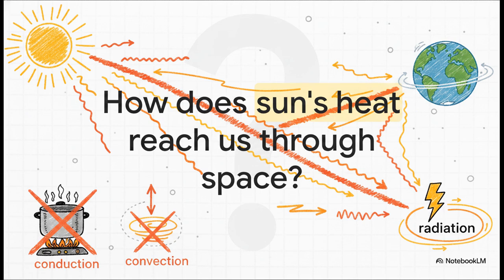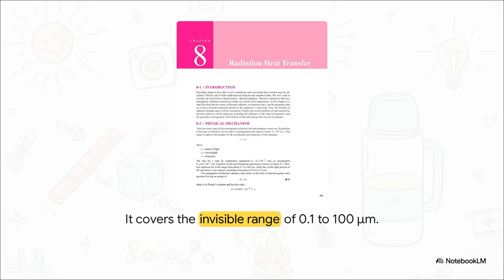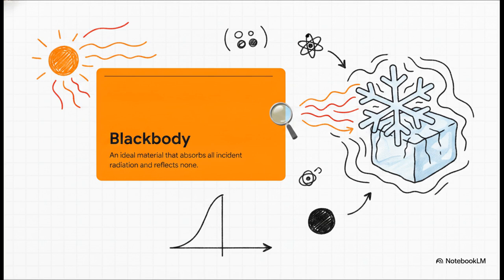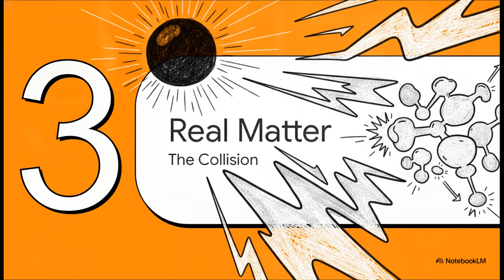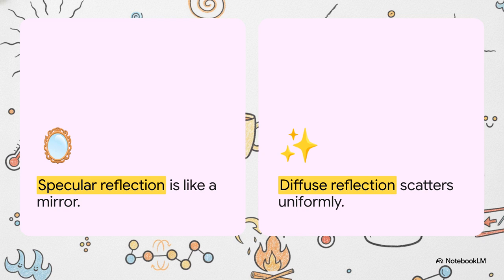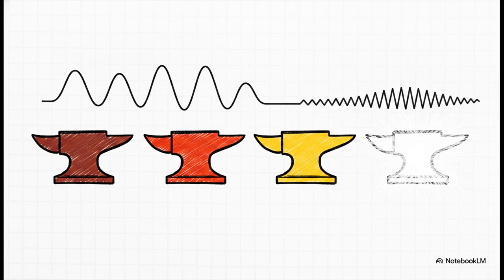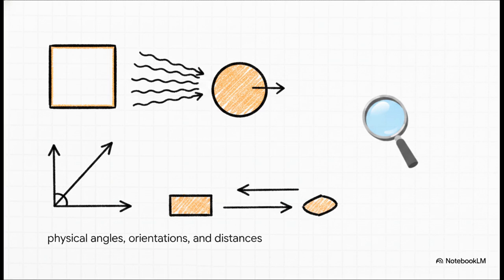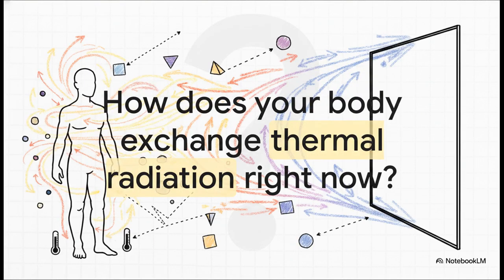Thermal Radiation Explained | Heat Transfer Fundamentals Made Easy | Thermodynamic Course S8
Learn the fundamentals of Thermal Radiation in this comprehensive heat transfer lesson. Discover how heat is transferred through electromagnetic waves without the need for a physical medium. This video covers the basic principles of thermal radiation, blackbody radiation, emissivity, Stefan–Boltzmann Law, and real-world engineering applications.

Perfect for mechanical engineering students, physics learners, and anyone studying heat transfer or thermodynamics.

📚 In this video:

What is thermal radiation?
How radiant heat transfer works
Blackbody, gray body, and real surfaces
Emissivity and absorptivity
Stefan–Boltzmann Law
Kirchhoff's Law of Radiation
Engineering applications and practical examples

الكلمات المفتاحية (Keywords)